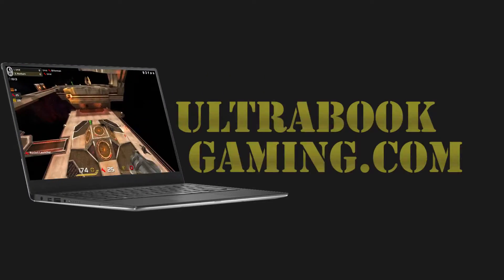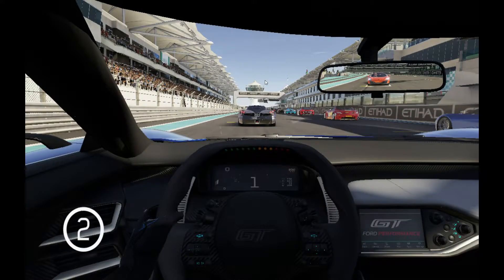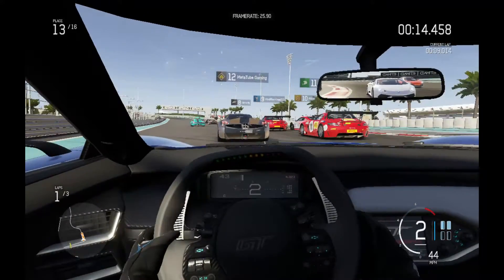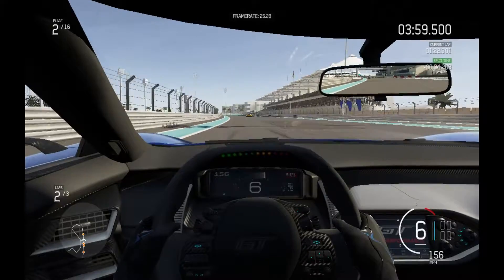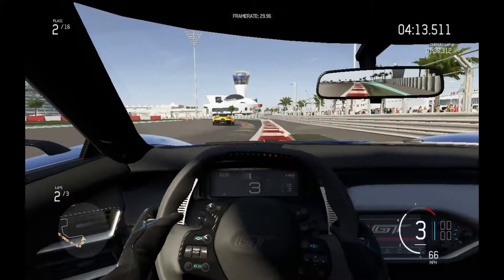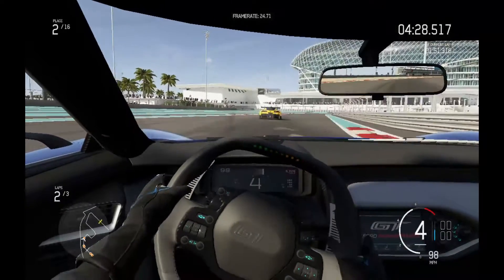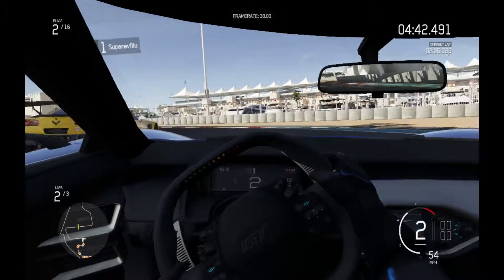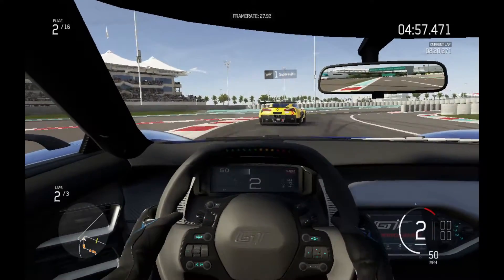Intel Iris 540 Gaming - Forza Motorsport 6 Apex - MacBook Pro 2016, i5-6260U, NUC6i5SYH, Iris 550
Testing Forza Motorsport 6 Apex running on Intel Iris 540 graphics on an Intel Core i5-6260U processor, in a NUC6i5SYH system, and as found in the 2016 MacBook Pro 13".

The game was tested at 1280x720 on low detail settings.  Frame rates were generally between 20-30fps, with some noticeable stuttering during pack racing.

Performance should be similar to the i5-6360U used in the MacBook Pro 13" (2016) - the Iris 550 equipped models should be a bit faster.

System Specifications:
Intel Core i5-6260U
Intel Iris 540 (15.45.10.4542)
2 x 8GB DDR4-2133
240GB SSD